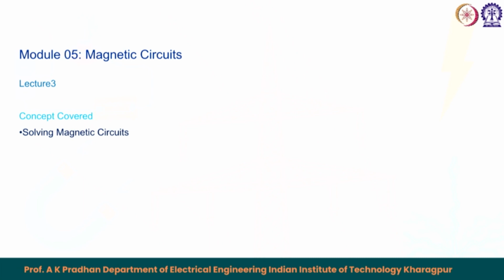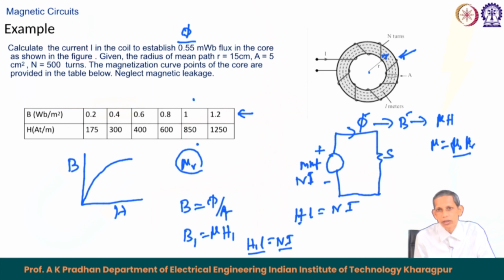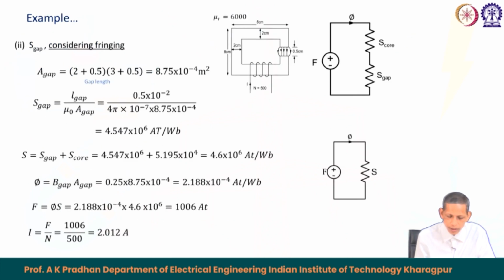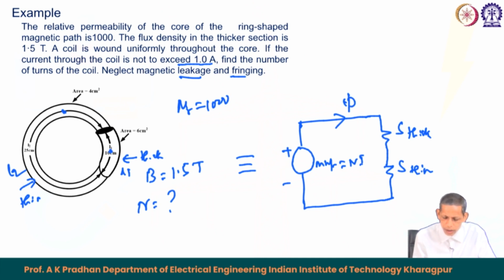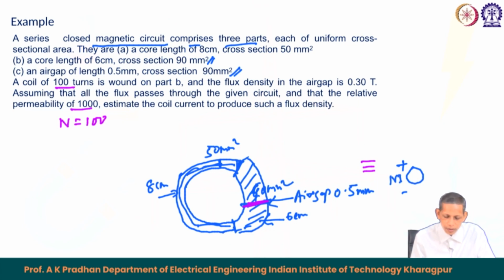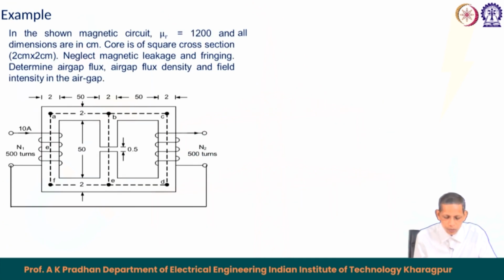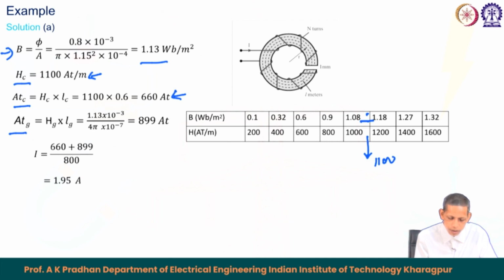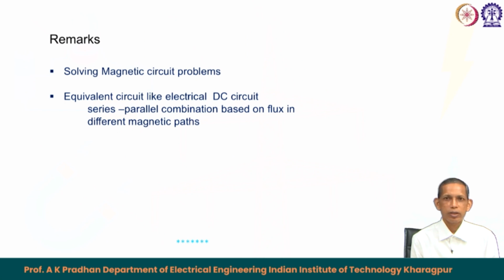Lecture 33 : Solving Magnetic Circuits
Solving Magnetic Circuits